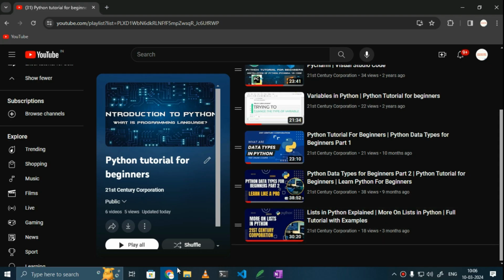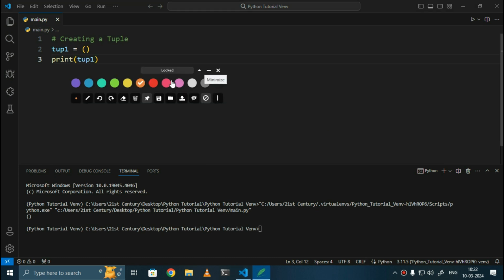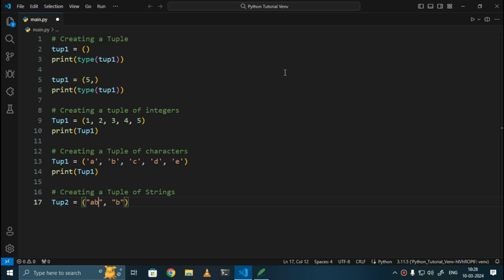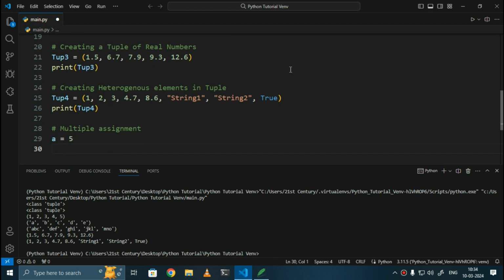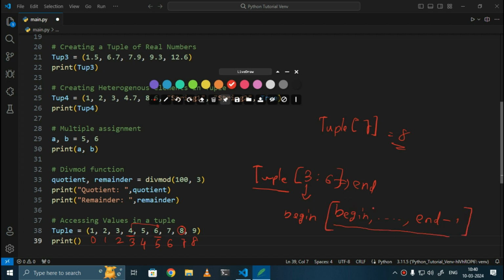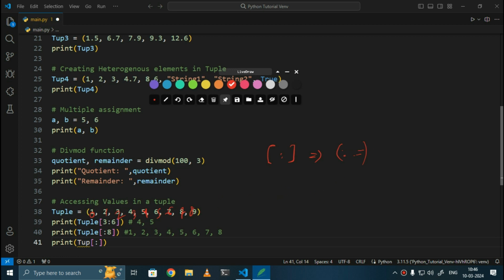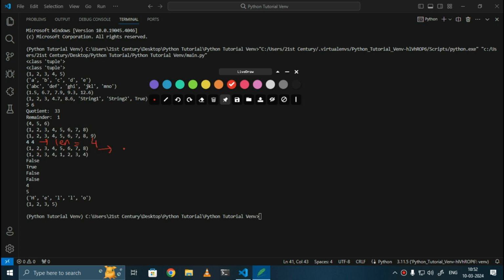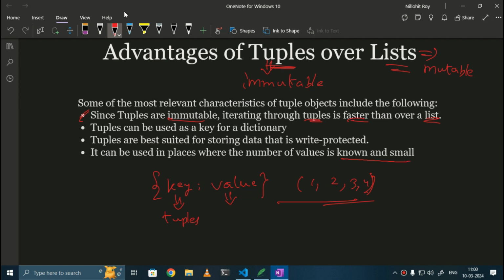Python Tuples For Beginners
In this Python Tuple for beginners, we will be learning a little more about tuples. What are tuples (a quick recap)? Characteristics of tuples. Basic operations. How are tuples different from lists? Advantages of tuples over lists... etc. Hope you enjoy this Python Course for beginners series. Share knowledge and enjoy this Python Course !